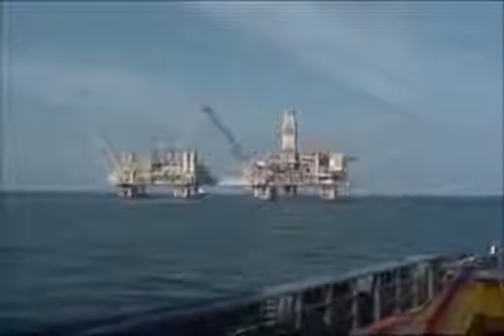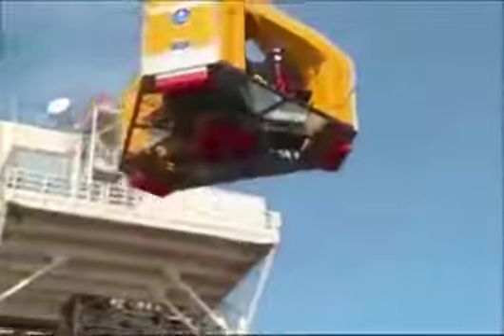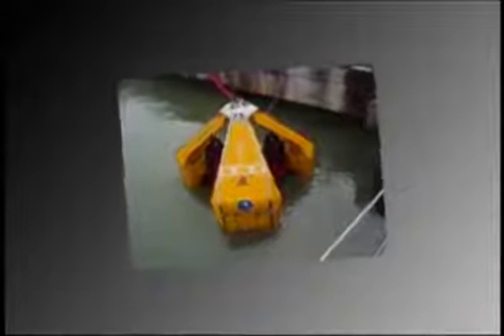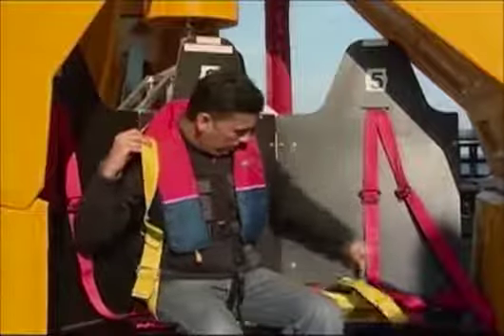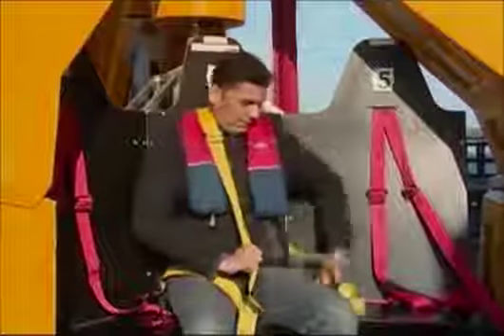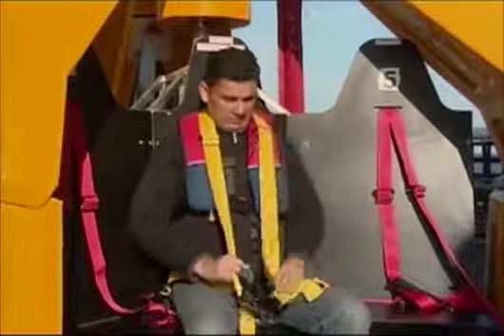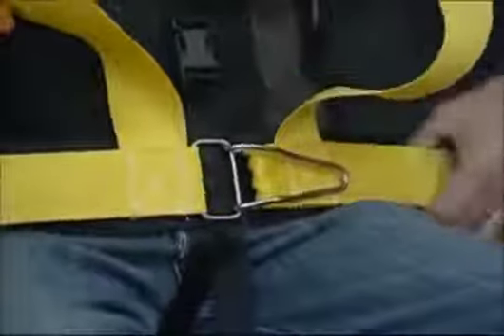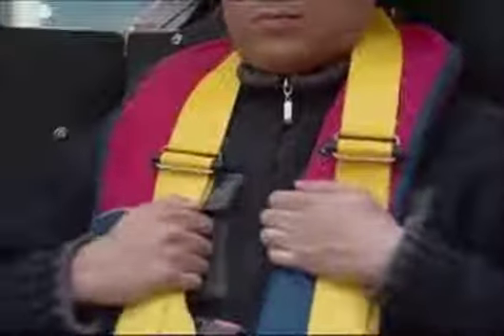DLV Corporation - FROG-9 Addendum (English)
DLV Corporation
Add : 29(1/4) Nguyễn Văn Quỳ, Q.7, TP.HCM, Vietnam